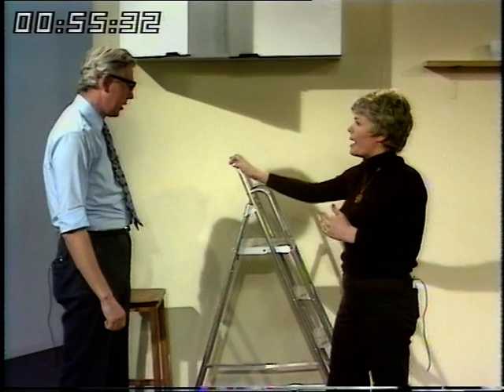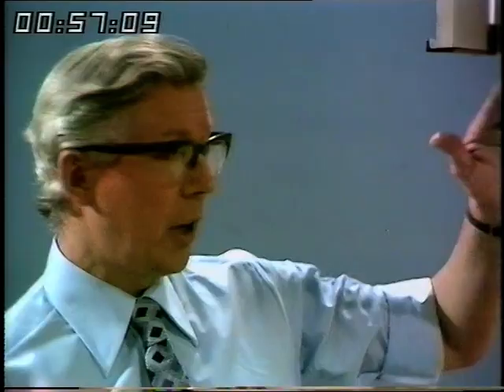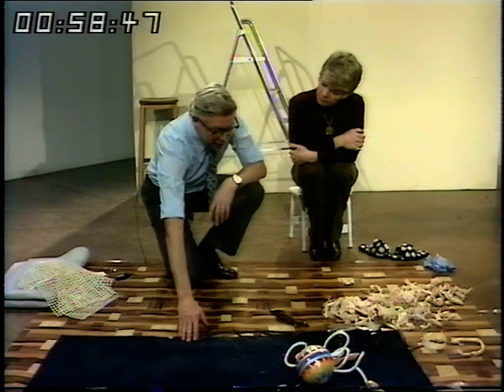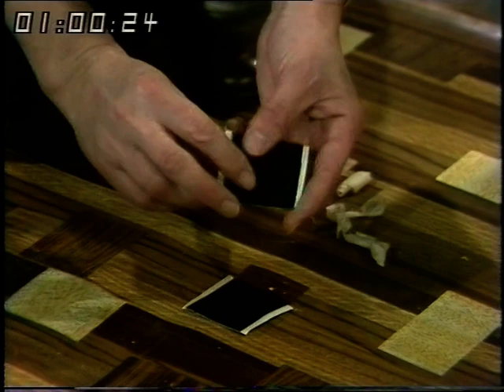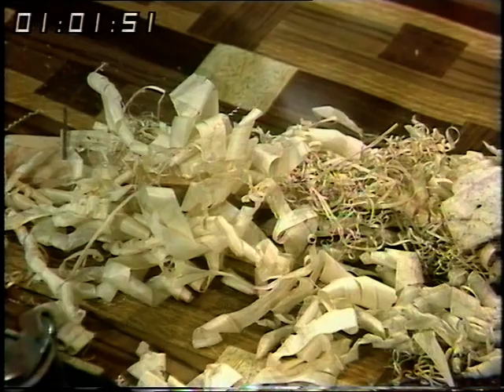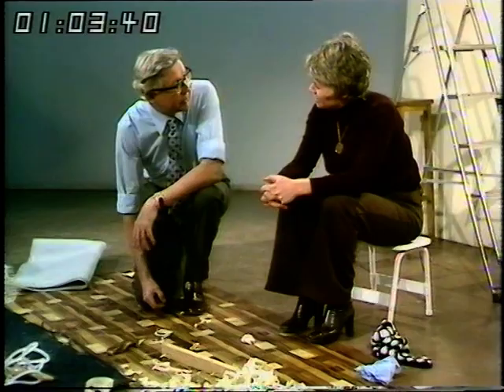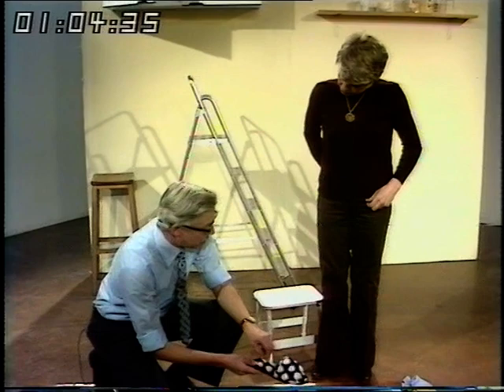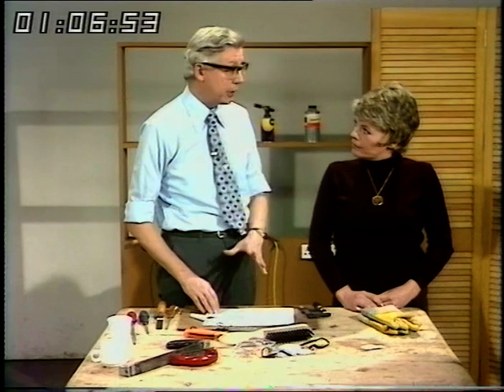Vintage DIY | Safety in the home | Home Improvement |Good Afternoon | 1976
'Good Afternoon' Presenter Judith Chalmers takes a look at a few simple techniques that can ensure safety in the home.
Quote: VT1552